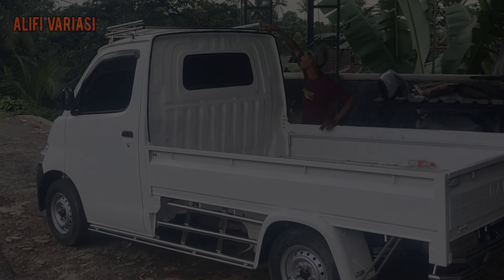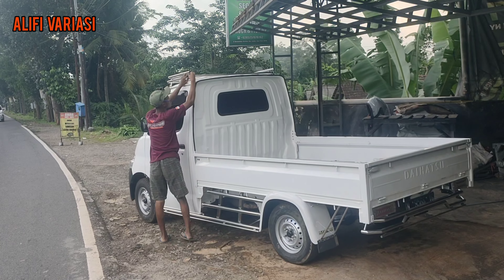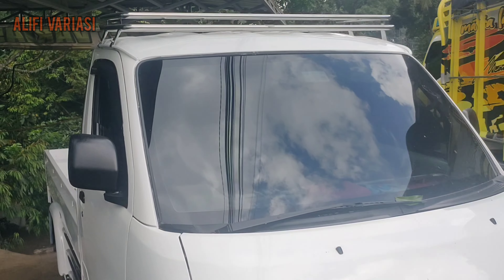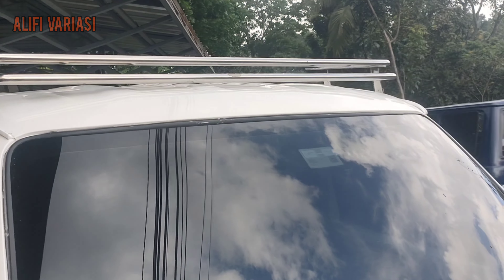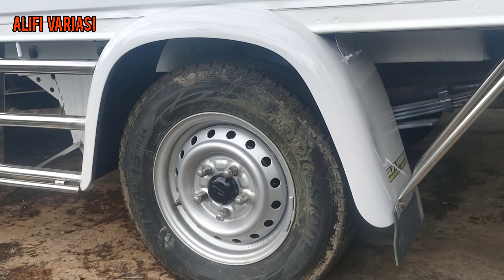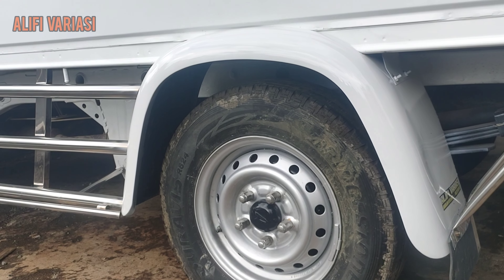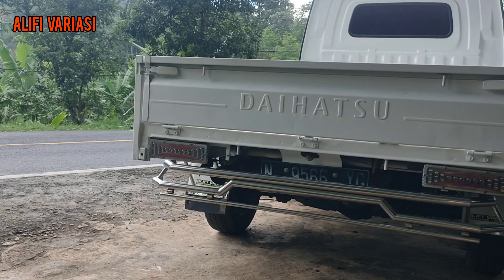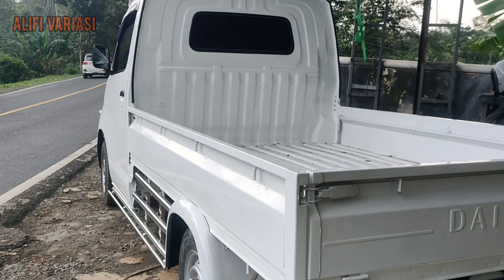kesempatan emas 💥 modifikasi variasi Granmax menang bening poll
VIRAL_in🔥Kapan lagi Dapet Variasi GRATIS💥Alifi variasi Bagi_Bagi variasi GRATIS buat sekrepber semua
Hadiah Gratisnya nnti kita umumkan klo sdah 20K SUBSCRIBER yaa___jangan lupa pantauin terus video2 kita setiap hrinya

Buat kalian yg mau custom/memodikasi mobilnya bisa langsung
Info pemesanan dan Variasi lainnya

 TKP
Alifi Variasi
Jl. Banyuwangi, Ps. Alas, Garahan, Kec. Silo, Kabupaten Jember, Jawa Timur 68184